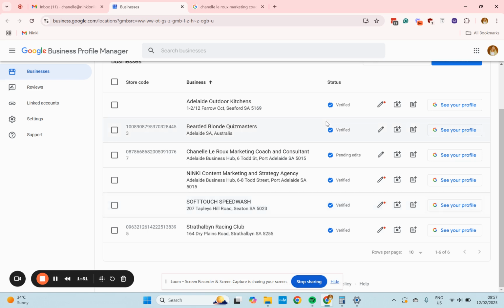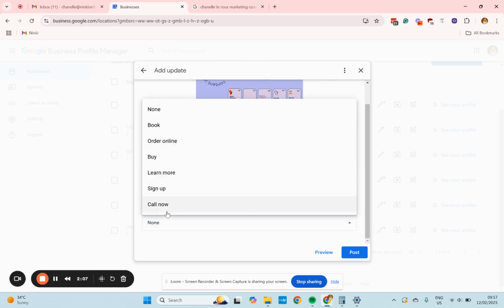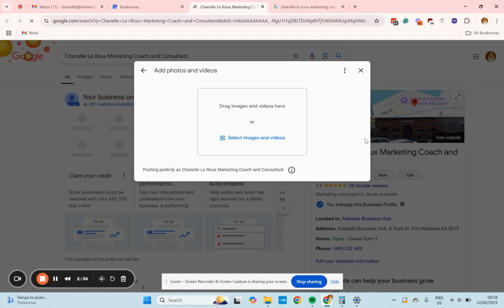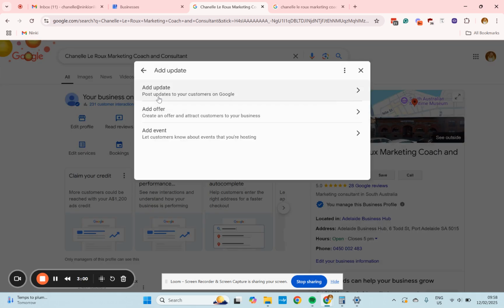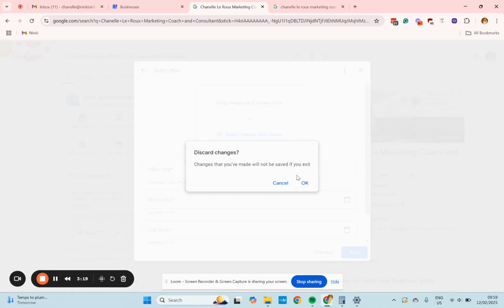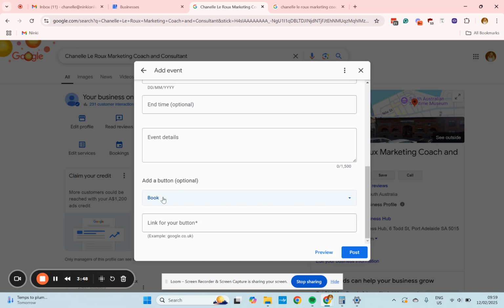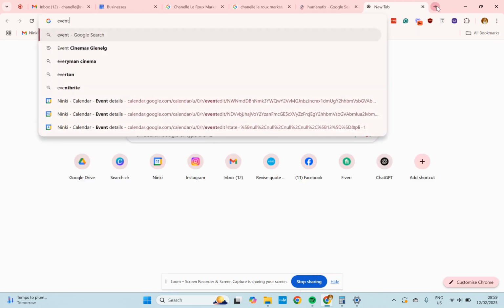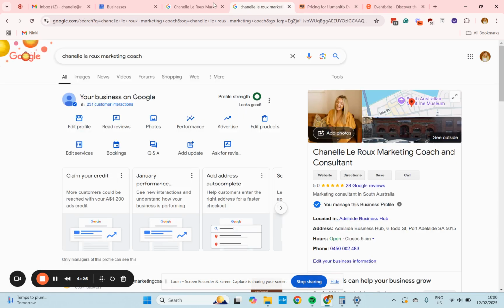How to add an update or publish an event on your Google My Business listing